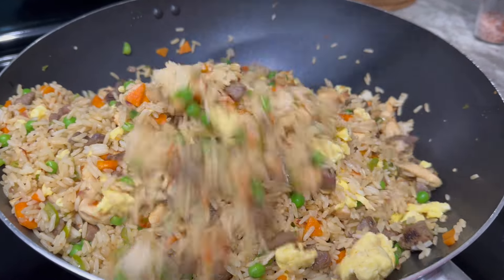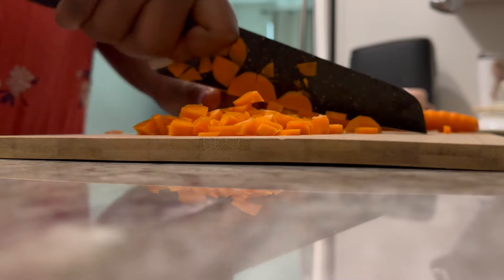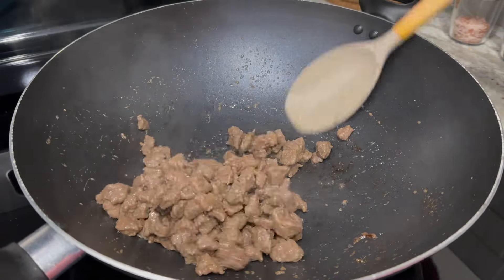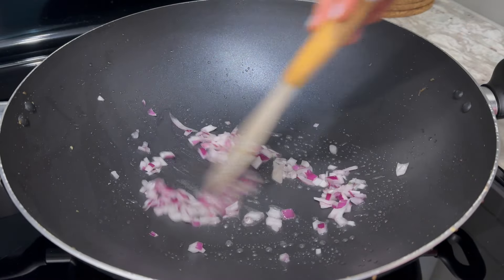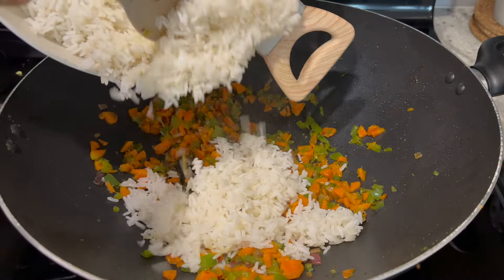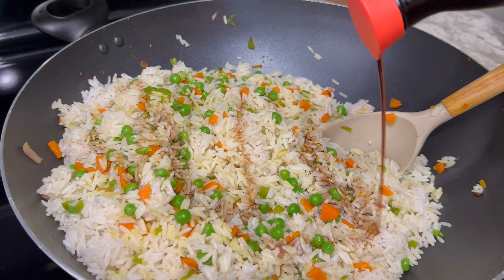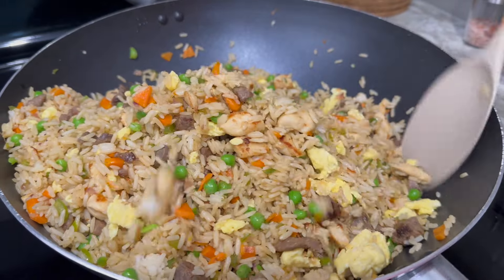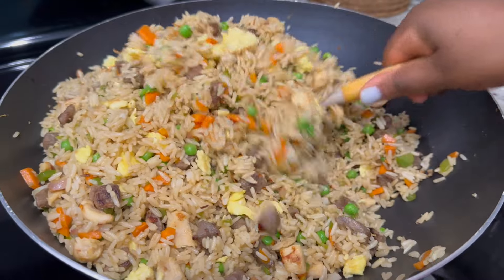How to Make Ghanaian Fried Rice in Minutes | Authentic Ghanaian Fried Rice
Learn how to make authentic Ghanaian Assorted Fried Rice in minutes! This quick and easy recipe packs a flavor punch with beef, chicken, and egg. Perfect for busy weeknights or entertaining guests.

Ingredients:

Jasmine rice
Cooking oil
Beef
Chicken
Eggs
Carrot
Green Bell Pepper
Green Peas
Soy Sauce
Ginger and Garlic paste
Onion
Maggie & Beef Seasonings